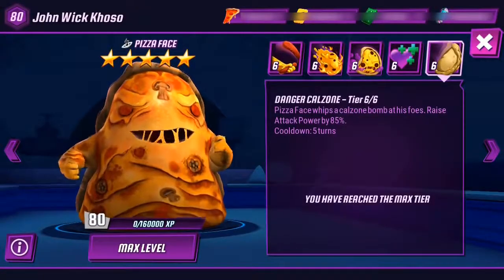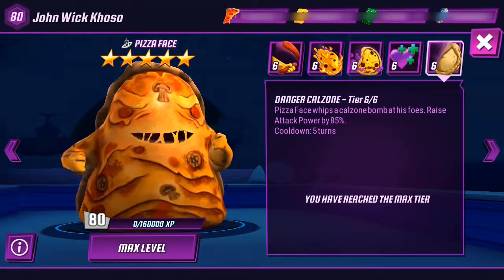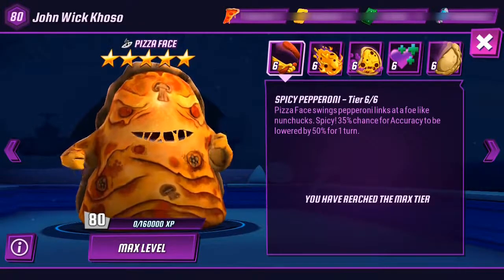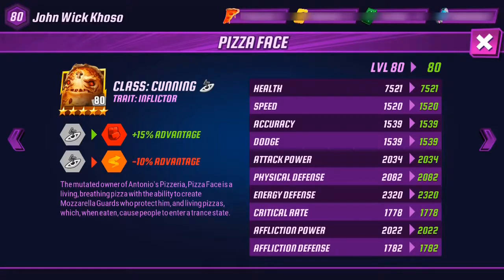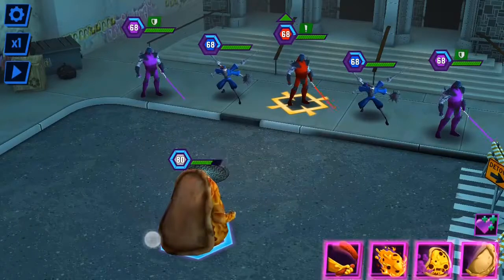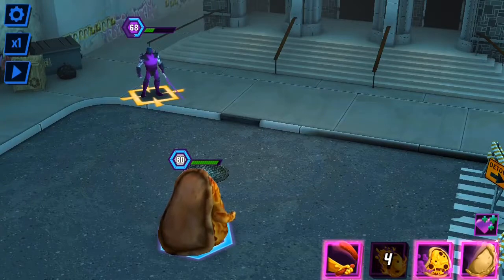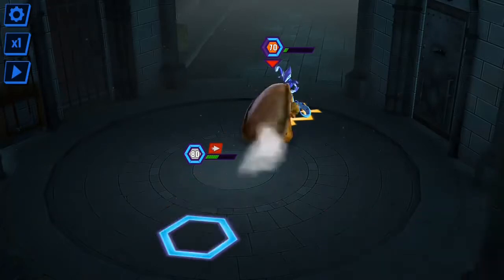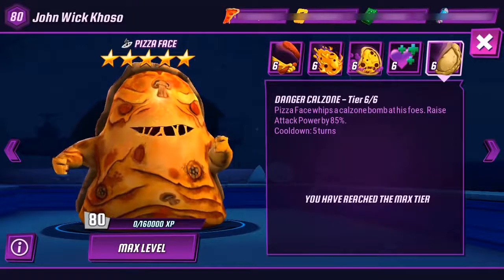Ninja Turtles Legends Oh The Humanity Challenge Part 4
play4 Gamez gaming channel, featuring news, reviews, playthroughs, and more.

► Facebook https: